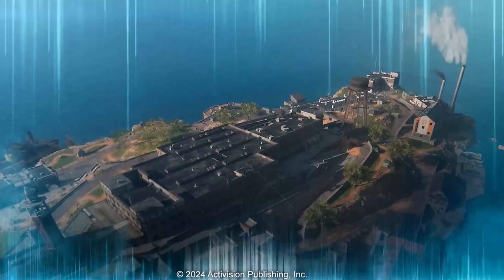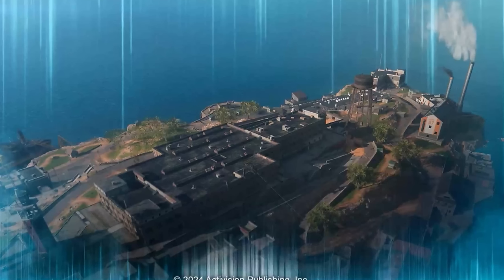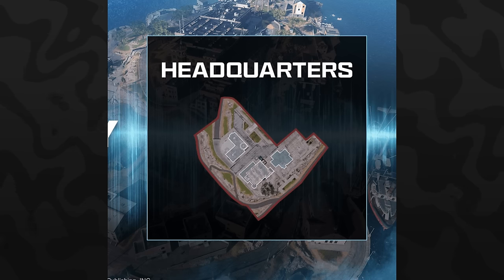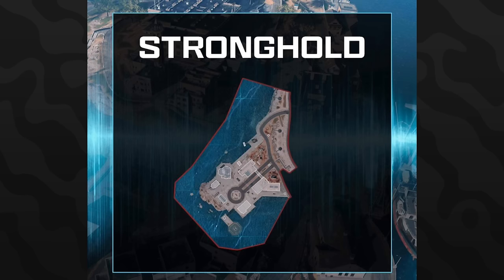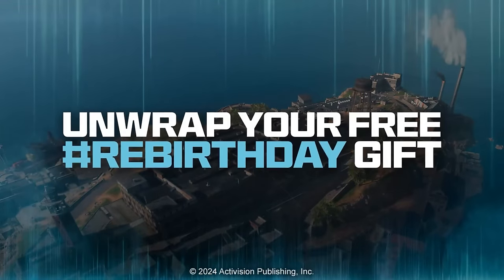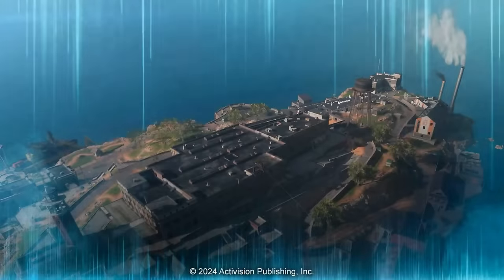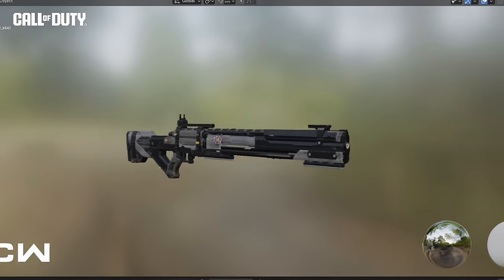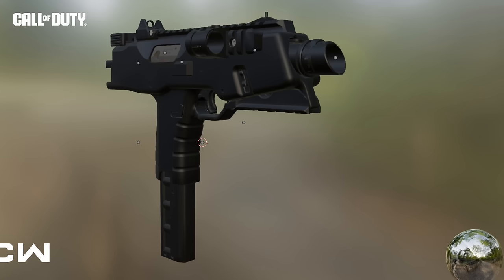FIRST LOOK: MW3 Season 3 DLC WEAPONS, Rebirth Island, & TRAILER! (Modern Warfare 3 Season 3)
FIRST LOOK: MW3 Season 3 DLC WEAPONS, Rebirth Island, & TRAILER! (Modern Warfare 3 Season 3) Rebirth island confirmed with a first look at the returning map, a new warzone season 3 gameplay trailer & more!

00:00 - MW3 Season 3 Rebirth Island FIRST LOOK
3:37 - How to Get Free Rebirth Day Gift Blueprint
4:25 - MW3 Season 3 DLC Weapons FIRST LOOK
8:00 - Thanks for Watching! Subscribe, Like & Comment for more!